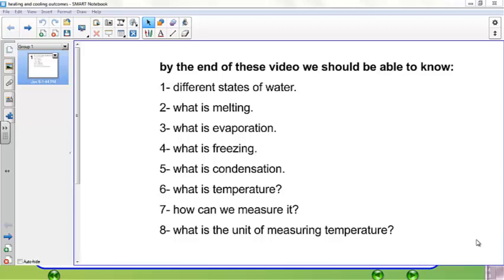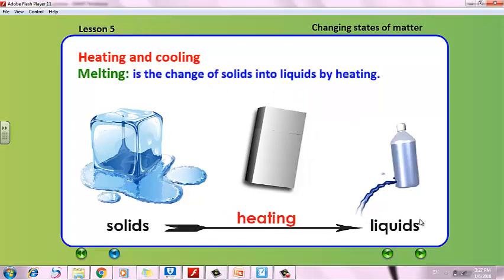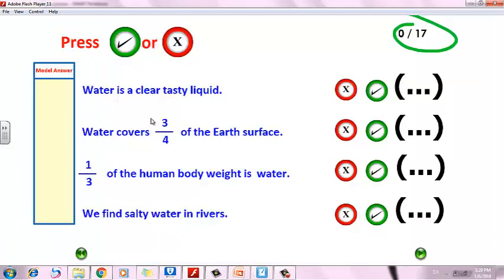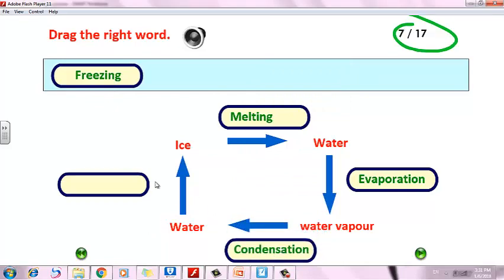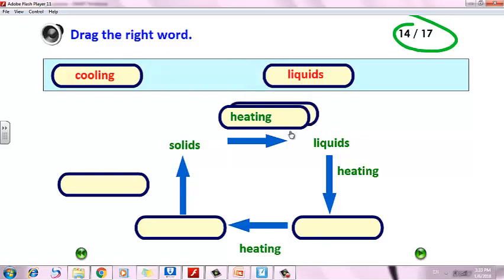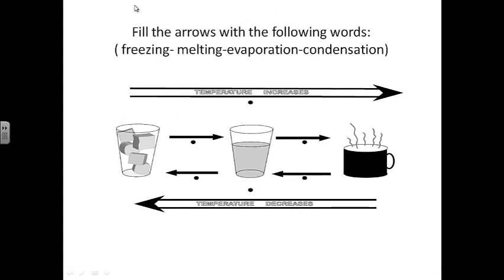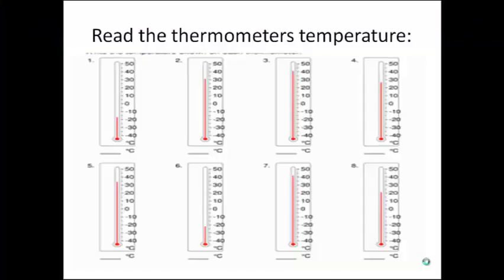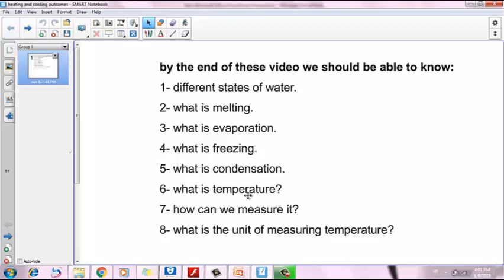G3 heating and cooling